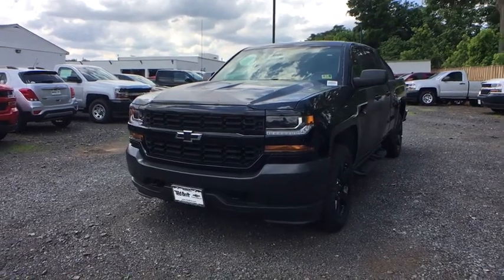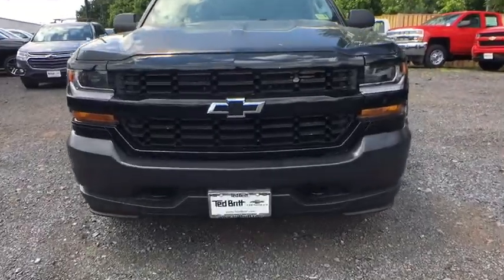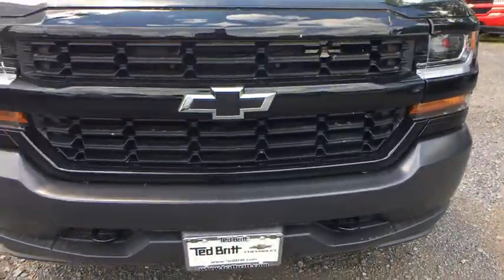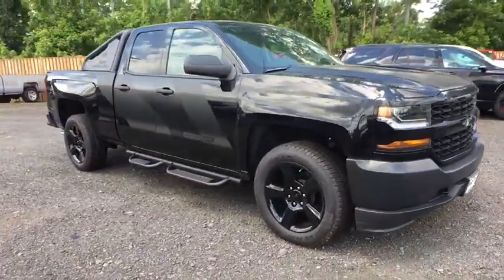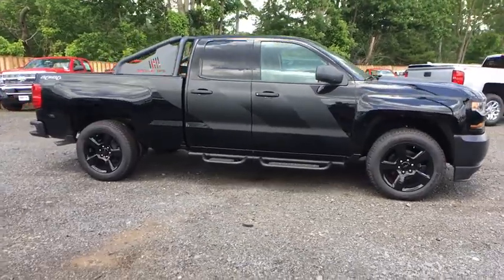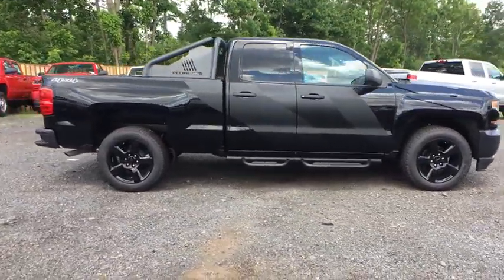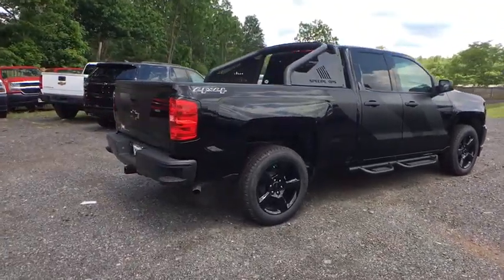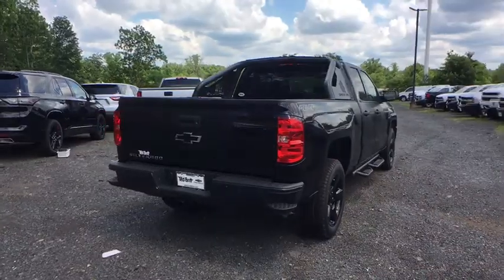2018 Chevrolet Silverado 1500 Sterling, Leesburg, Vienna, Chantilly, Fairfax, VA T80586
2018 Chevrolet Silverado 1500 Work Truck - Stock#: T80586 - VIN#: 1GCVKNEC0JZ317029

2018 Chevrolet Silverado 1500 WTbrbrPriced below KBB Fair Purchase Price!
Active Aero Shutters  front|Bumpers  front  Black|Bumpers  rear  Black|CornerStep  rear bumper|Door handles  Black|Glass  solar absorbing  tinted|Grille surround  chrome|Headlamps  high intensity discharge (HID) projector-beam with LED signature DRL|Lamps  cargo area  cab mounted with switch on center switch bank|Mirrors  outside manual  Black|Recovery hooks  front  frame-mounted  black (Included with 4WD models only.) (Standard with 4WD models. Available with 2WD models.)|Tailgate and bed rail protection cap  top|Tailgate  locking utilizes same key as ignition and door (Not available with (AQQ) Remote Keyless Entry.) (Not available with (AQQ) Remote Keyless Entry. Not available with (ZW9) pickup box delete.)|Tire carrier lock  keyed cylinder lock that utilizes same key as ignition and door|Tire  spare P255/70R17 all-season  blackwall (Included and only available with (RBZ) P255/70R17 all-season  blackwall tires.)|Tires  P255/70R17 all-season  blackwall|Wheel  full-size spare  17' (43.2 cm) steel|Wheels  17' x 8' (43.2 cm x 20.3 cm) painted steel|Air conditioning  single-zone|Assist handle  front passenger on A-pillar|Cruise control  electronic with set and resume speed  steering wheel-mounted|Door locks  power|Driver Information Center  3.5-inch diagonal monochromatic display provides warning messages and basic vehicle information|Floor covering  Graphite-colored rubberized-vinyl  no floor mats included|Instrumentation  6-gauge cluster featuring speedometer  fuel level  engine temperature  tachometer  voltage and oil pressure|Seat  rear full-width folding bench  3-passenger (includes child seat top tether anchor) (Requires Double Cab models.)|Seats  front 40/20/40 split-bench  3-passenger  driver and front passenger manual recline with outboard head restraints and center fold-down armrest with storage. Vinyl has fixed lumbar and cloth has manual adjustable driver lumbar.|Steering column  Tilt-Wheel  manual with theft-deterrent locking feature|Windows  power front and rear with driver express up and down and express down on all other windows (Standard on Crew Cab and Double Cab.)|Alternator  150 amps|Battery  heavy-duty 730 cold-cranking amps/70 Amp-hr  maintenance-free with rundown protection and retained accessory power|Brakes  4-wheel disc with DURALIFE rotors  4-wheel antilock|Capless Fuel Fill|Cooling  external engine oil cooler|Engine  4.3L FlexFuel EcoTec3 V6 with Active Fuel Management  Direct Injection and Variable Valve Timing includes aluminum block construction with (FHS) E85 FlexFuel capability  capable of running on unleaded or up to 85% ethanol (285 hp [212 kW] @ 5300 rpm  305 lb-ft of torque [413 Nm] @ 3900 rpm) (Includes (FHS) E85 FlexFuel capability. Not available on C*15743 models.)|Exhaust  aluminized stainless-steel muffler and tailpipe|Four wheel drive|Frame  fully-boxed  hydroformed front section|GVWR  7100 lbs. (3221 kg) (Requires Crew Cab or Double Cab 4WD models and (LV3) 4.3L EcoTec3 V6 engine.)|Pickup box|Rear axle  3.42 ratio (Standard on 4WD (LV3) 4.3L EcoTec3 V6 engine. Available with (L83) 5.3L EcoTec3 V8 engine.)|Steering  Electric Power Steering (EPS) assist  rack-and-pinion|Transfer case  with floor-mounted shifter (Included with 4WD models only.)|Transmission  6-speed automatic  electronically controlled with overdrive and tow/haul mode. Includes Cruise Grade Braking and Powertrain Grade Braking|6-speaker audio system|Audio system  Chevrolet MyLink Radio with 7' diagonal color touch-screen  AM/FM stereo with seek-and-scan and digital clock  includes Bluetooth streaming audio for music and select phones|Bluetooth for phone  personal cell phone connectivity to vehicle audio system|SiriusXM Satellite Radio  delete|Air bags  dual-stage frontal and side-impact  driver and front passenger and head-curtain and seat-mounted side-impact  front and rear outboard seating positions with Passenger Sensing System (Always use safety belts and child restraints. Children are safer when properly secured in a rear seat in the appropriate child restraint. See the Owner's Manual for more information.)|Daytime Running Lamps with automatic exterior lamp control|Rear Vision Camera|StabiliTrak  stability control system with Proactive Roll Avoidance and traction control includes electronic trailer sway control and hill start assist|Teen Driver mode a configurable feature that lets you activate customizable vehicle settings associated with a key fob  to encourage safe